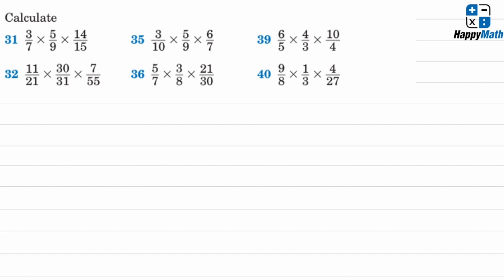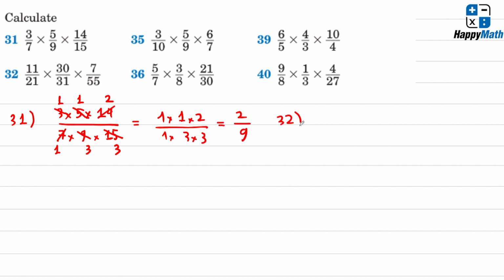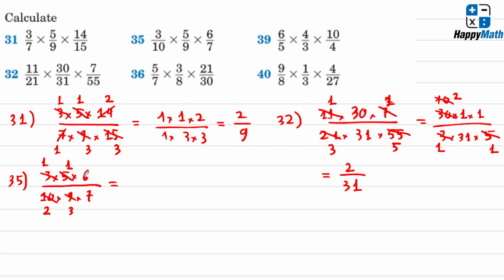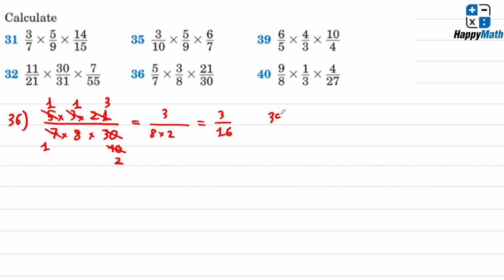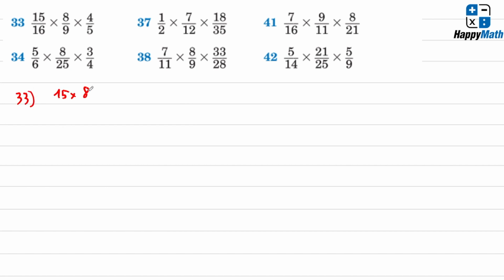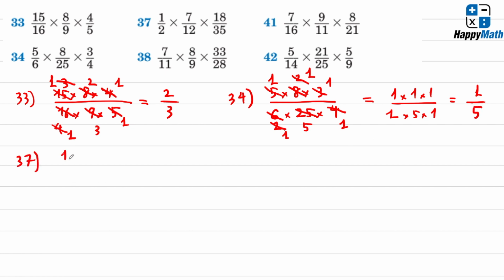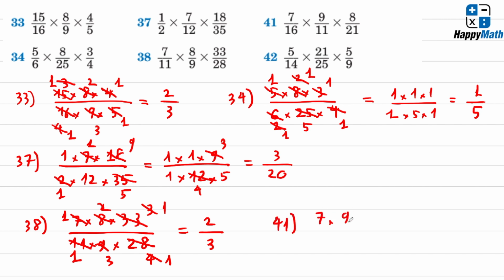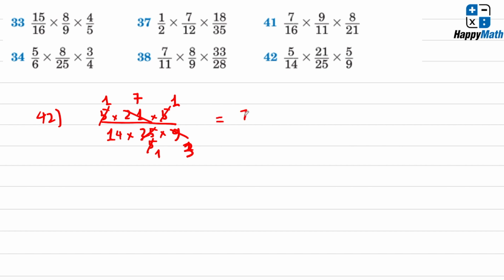Luyện tập simplify Multiplication Of Fractions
✅Pi Math - Gia Sư Toán Chương Trình Mỹ